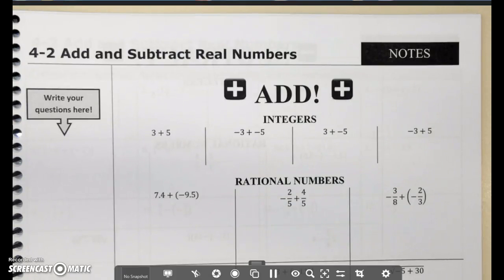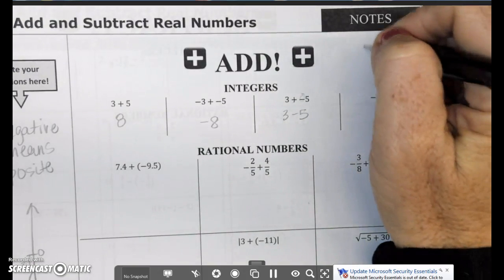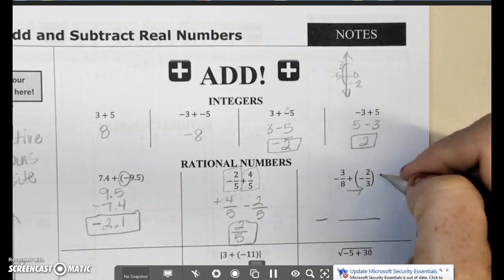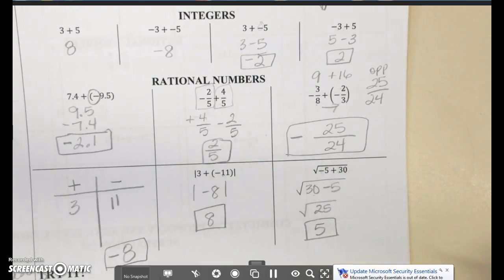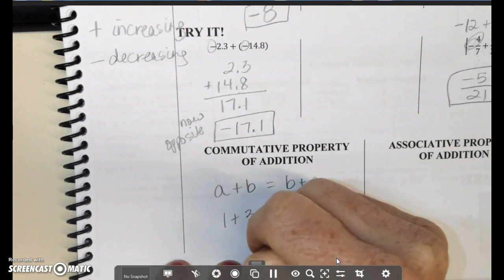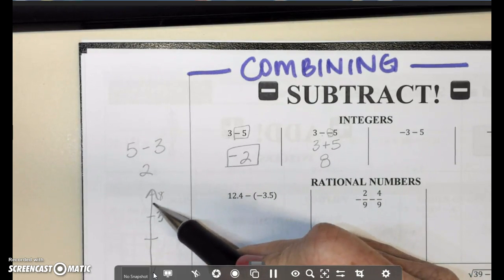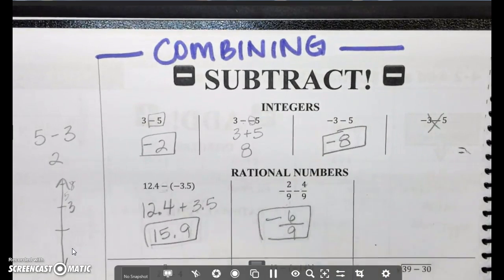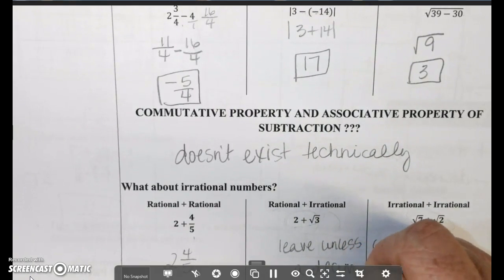4-2 Add & Subtract (Combine) Integers